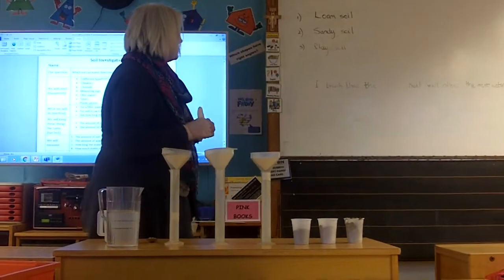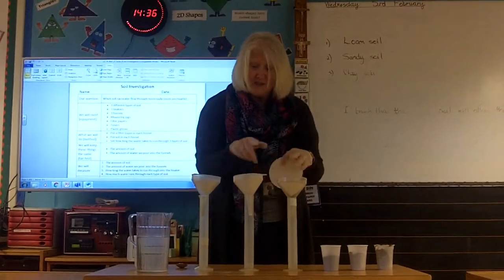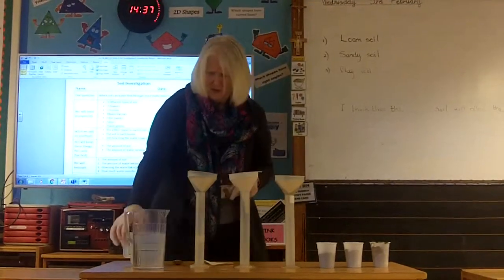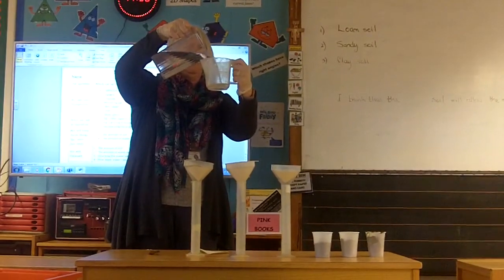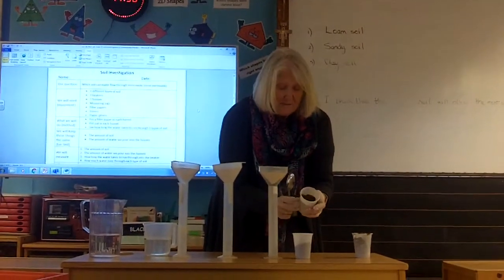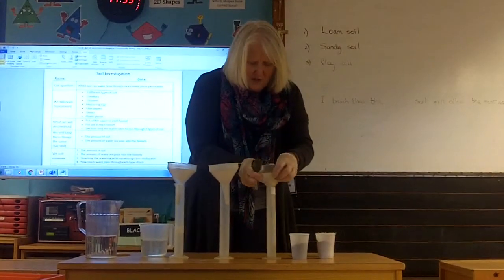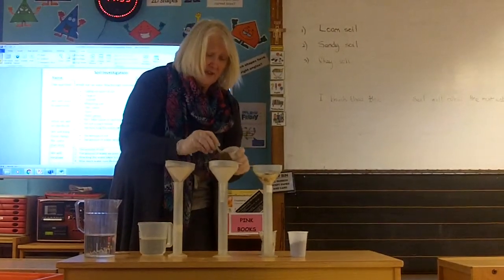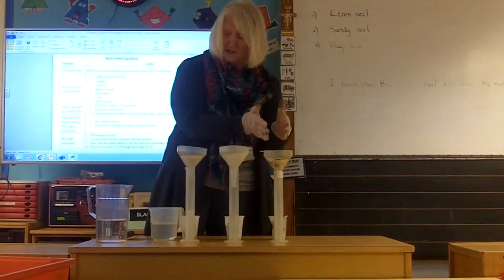Soil Investigation - Year 3 Science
Here's a live recording of Mrs Stephen's lesson looking at soil permeability (if you don't know what that means...watch the lesson twice and you will!)
Join our critical workers children in the classroom...it's like you are there with them!